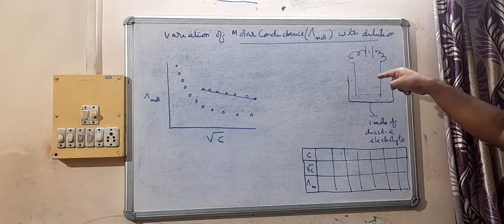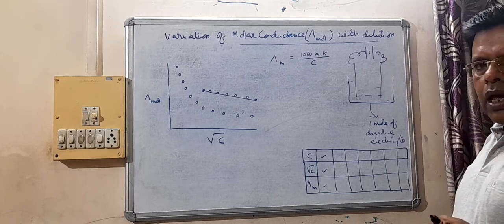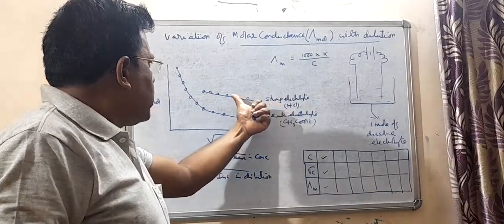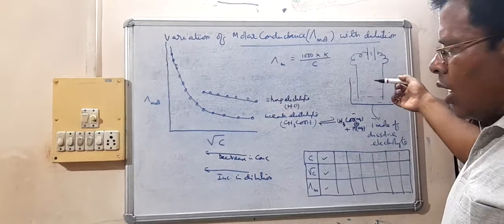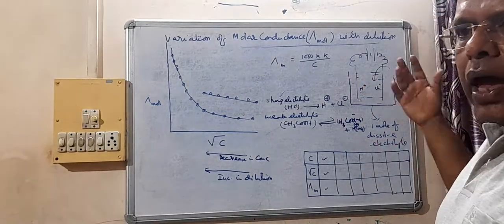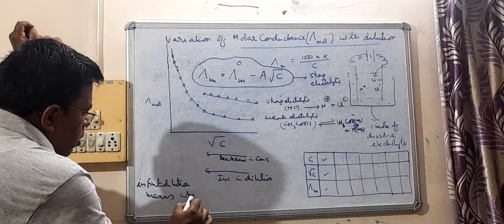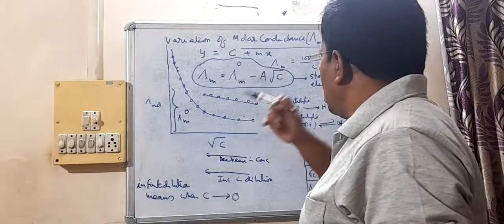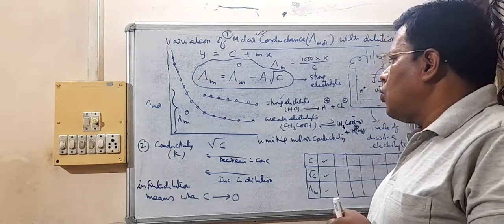21 June 2021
molar conductance and conductivity